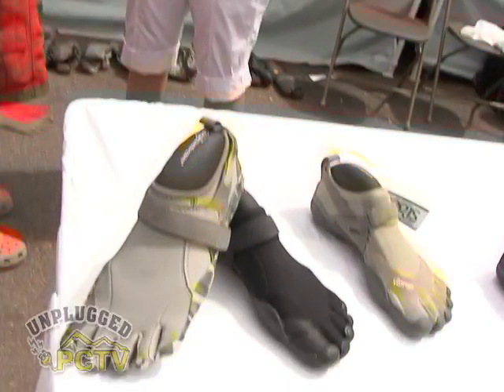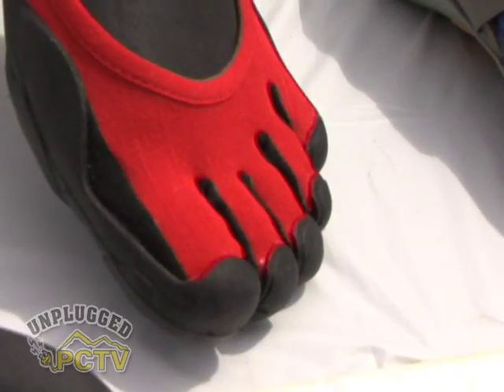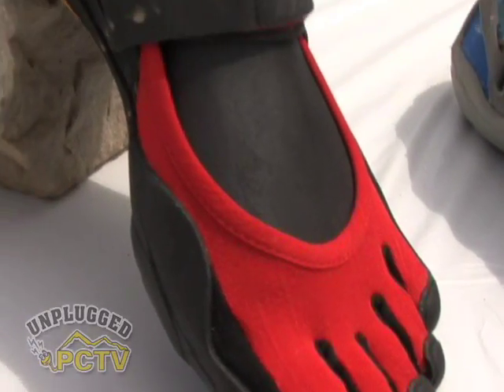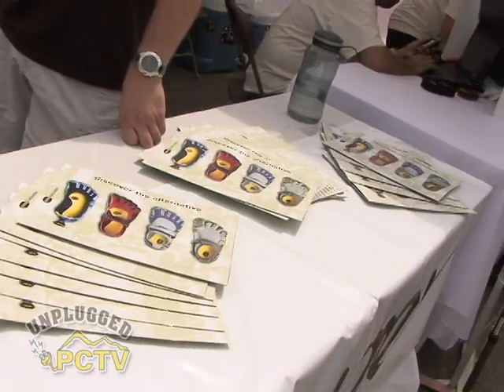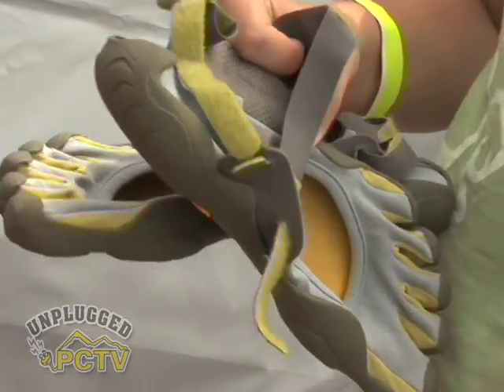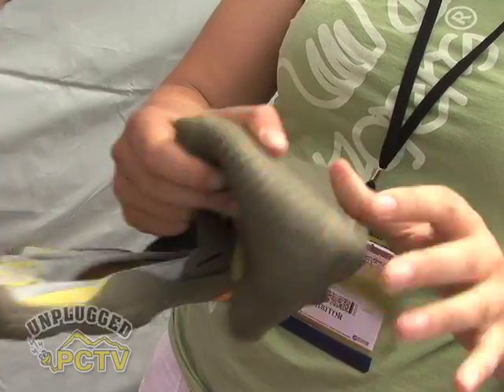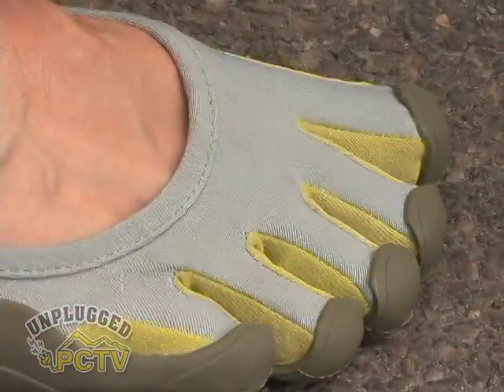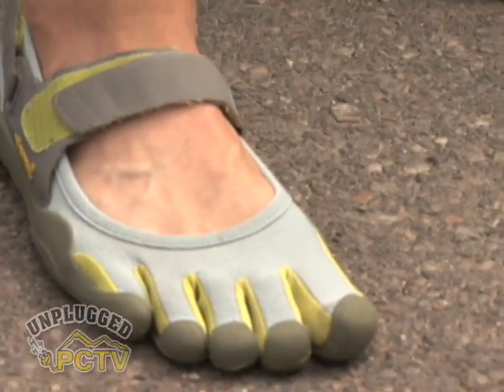Outdoor Retailer '08: Vibram Five Fingers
Toe socks are so last year - want to be really cool?  Try toe shoes.